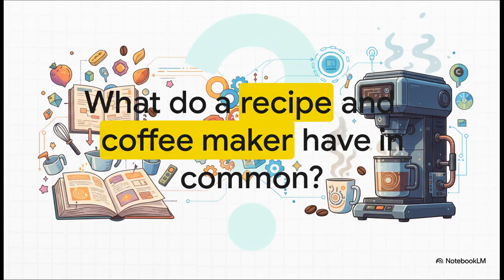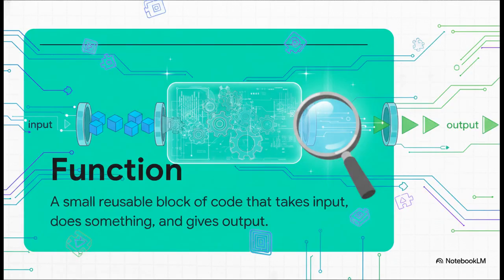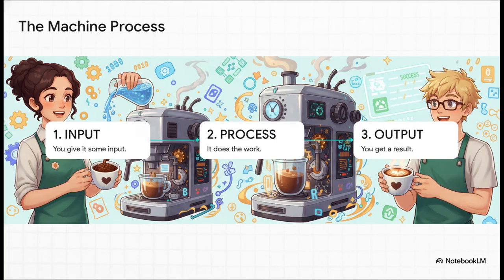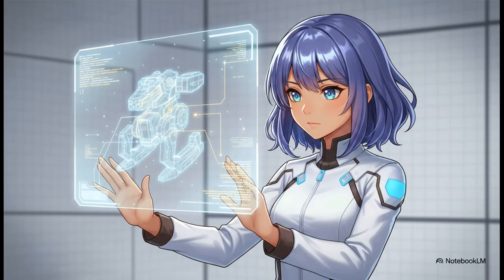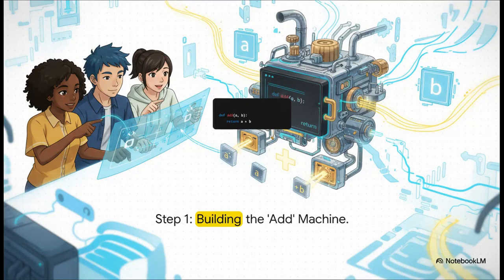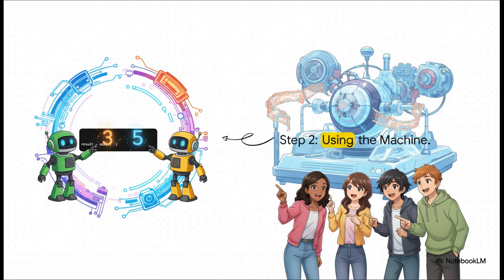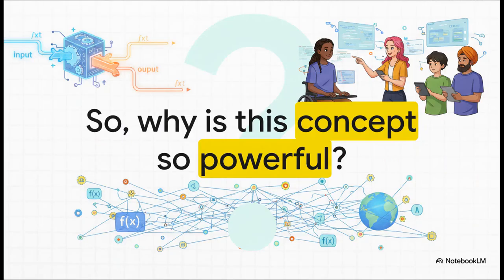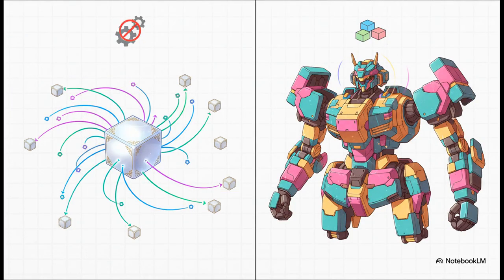What Are Functions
in this video you will  understand the functions in programming in basic way with animation